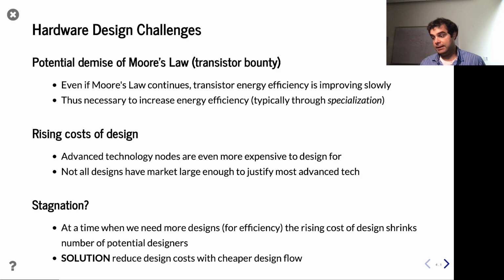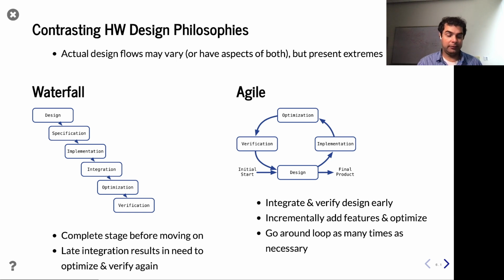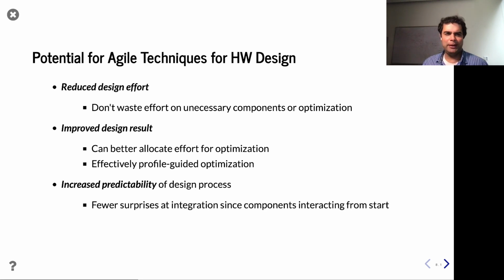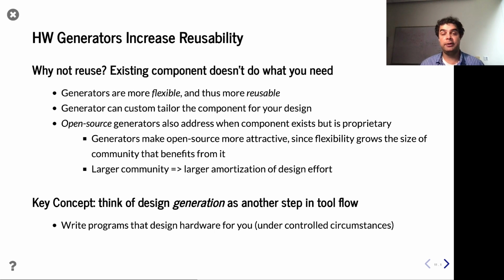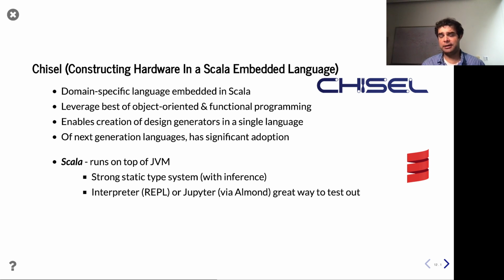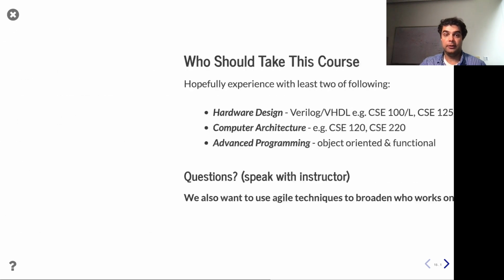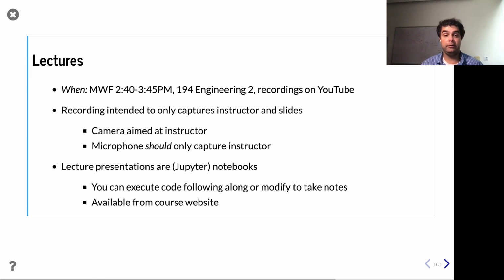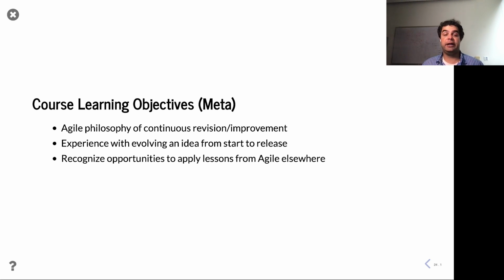Lecture 1 - Course Intro